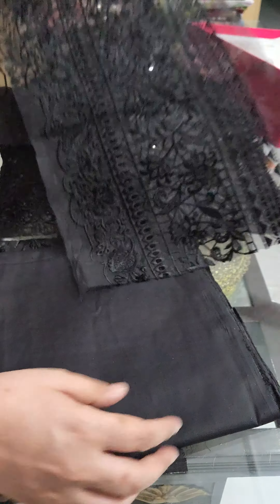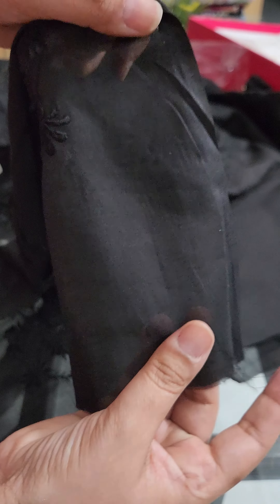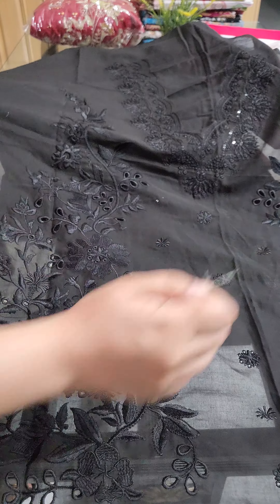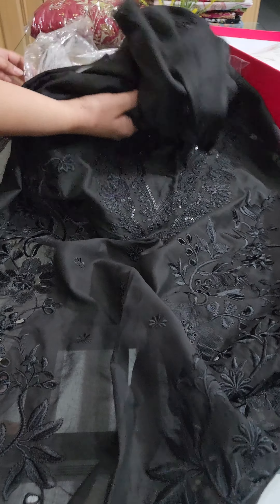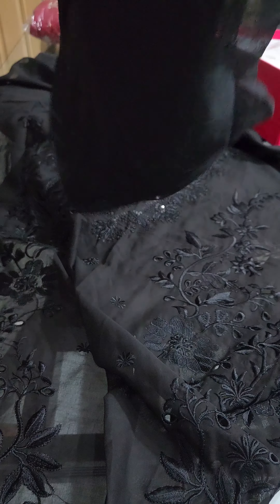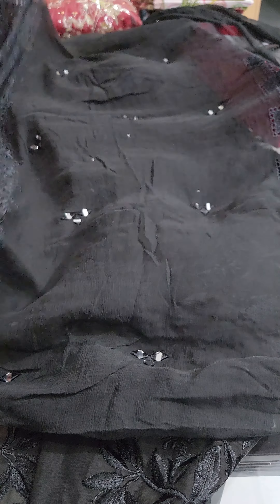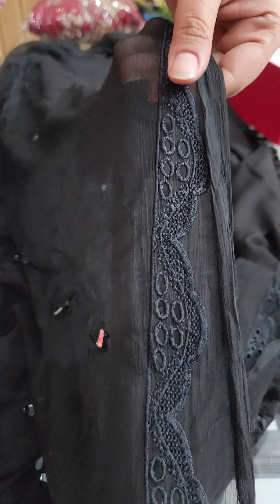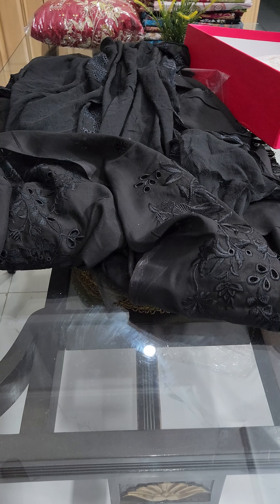nurah Swiss lawn luxury